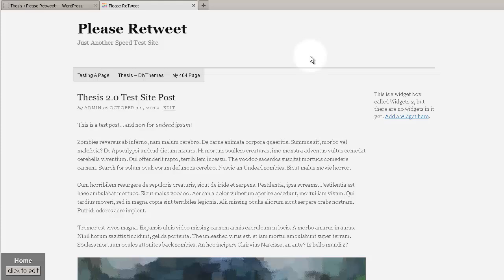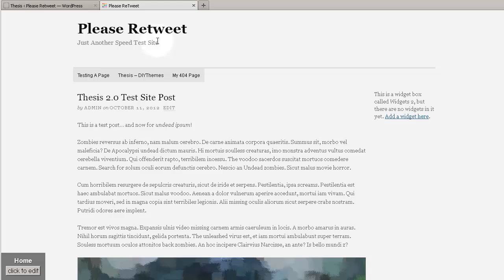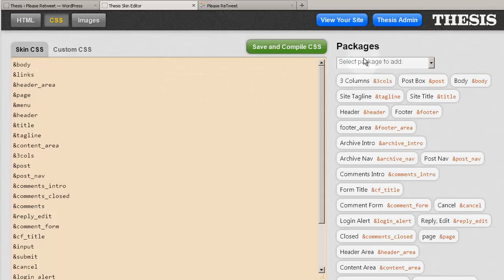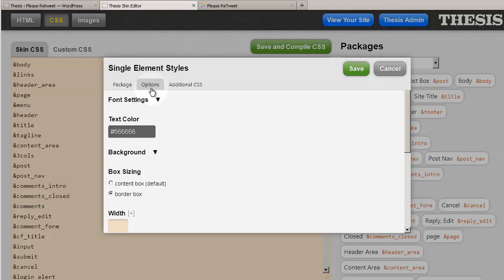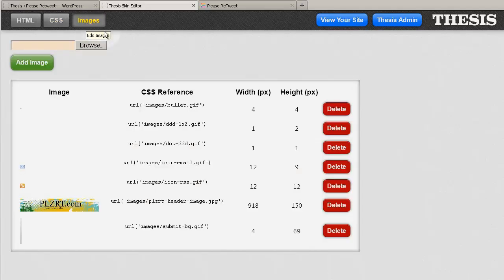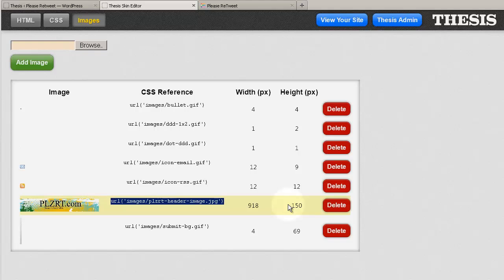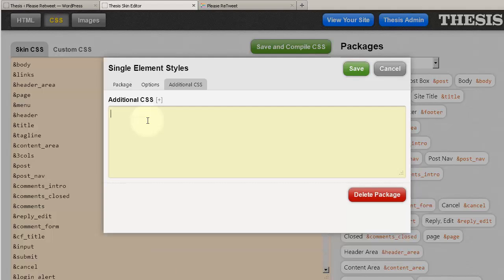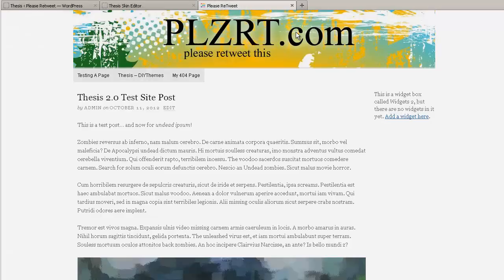Thesis 2.0 | How to Change the Header Background Image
Take a Thesis 2.0 tour, and learn how to change the background image for the header -- and just about anything else -- in the process.